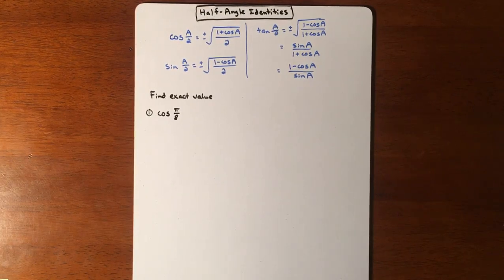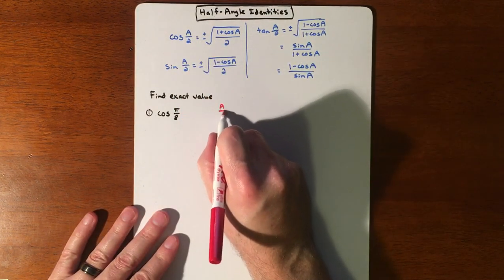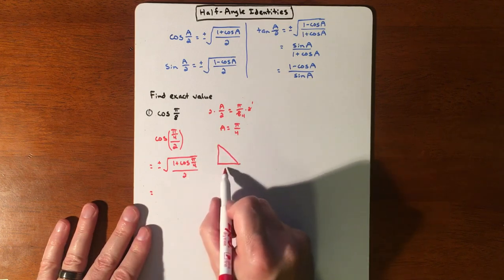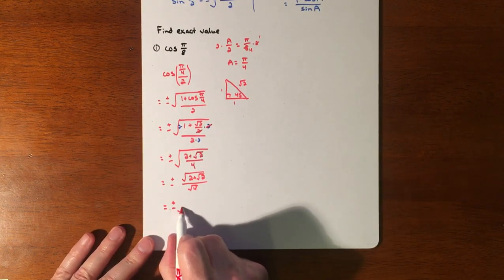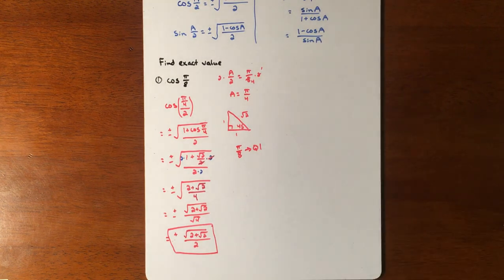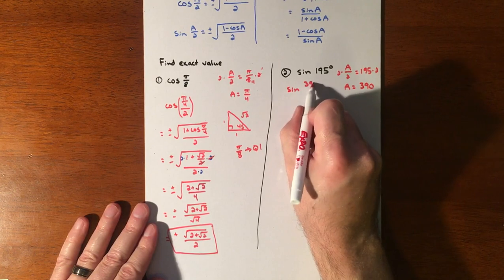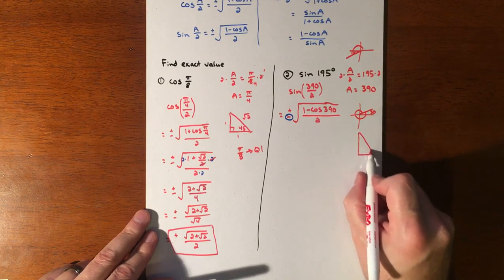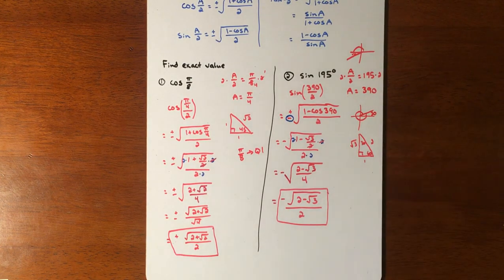Half Angle Identities - Find Exact Value Part 1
Finding the exact value of a trig function using half angle identities.